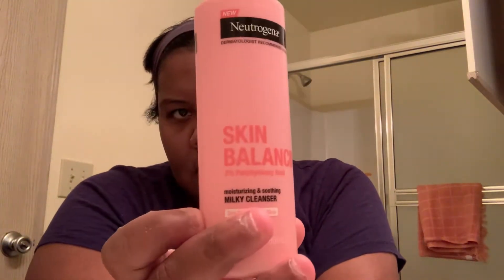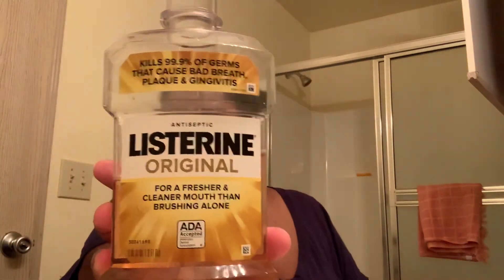Simple nighttime routine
This video is a simple nighttime routine of how I brush my teeth and skin routine as well

Sensosyne  intensive enamel  repair  tooth paste

Listerine original

Neutrogena skin balancing moisturizing & soothing milky cleaner